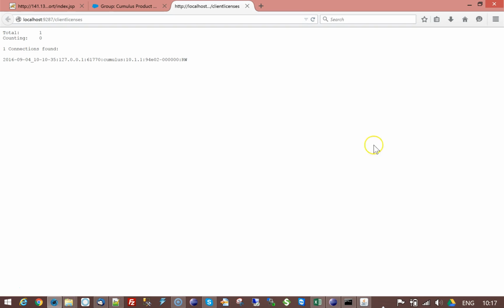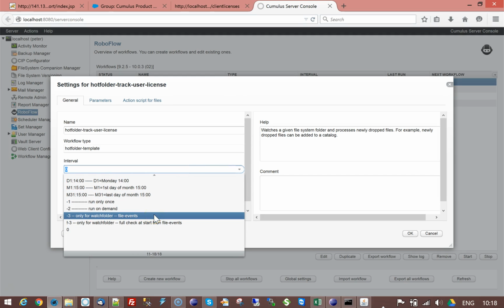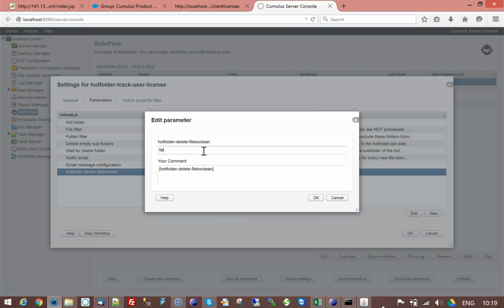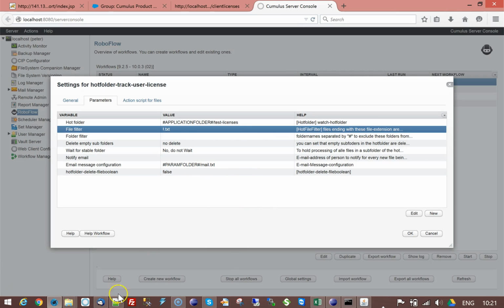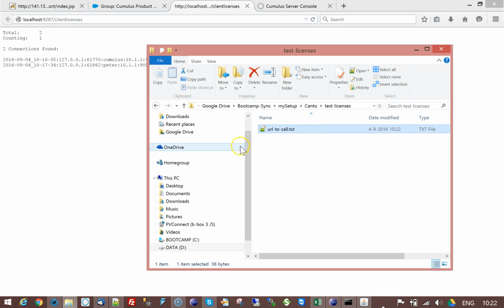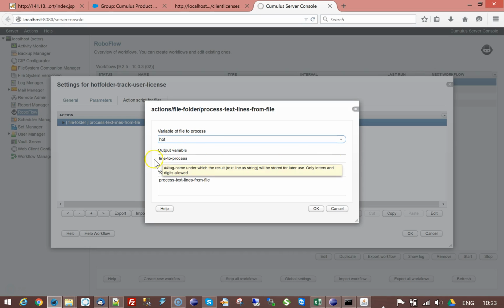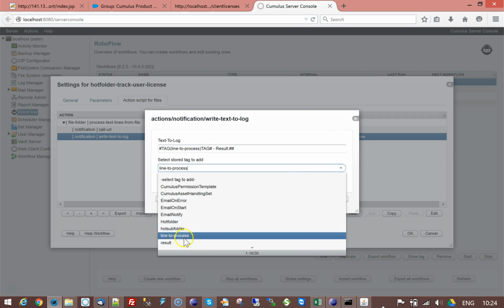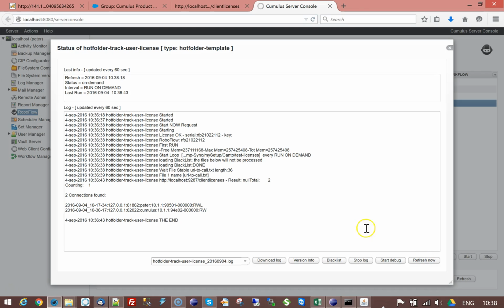Canto RoboFlow call url count client licenses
Training movie that shows how to count Canto Cumulus Client licenses using Canto Roboflow using call-url action